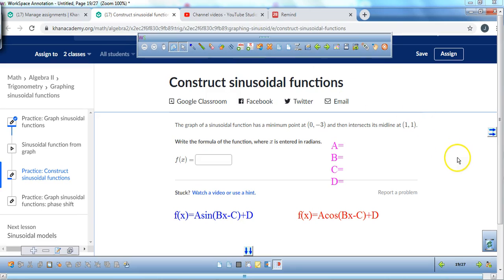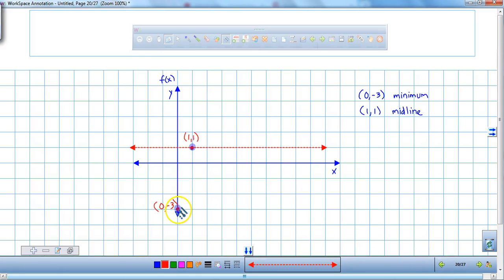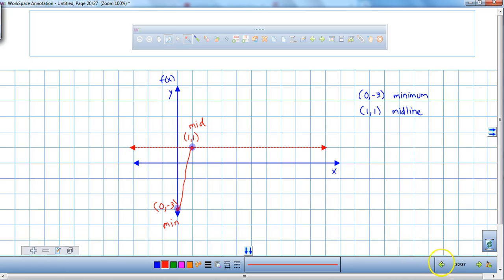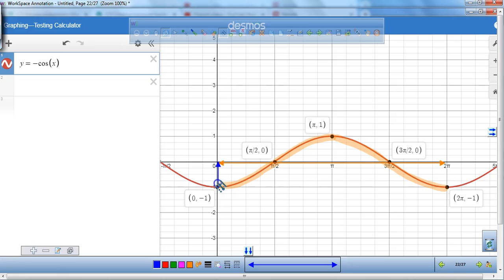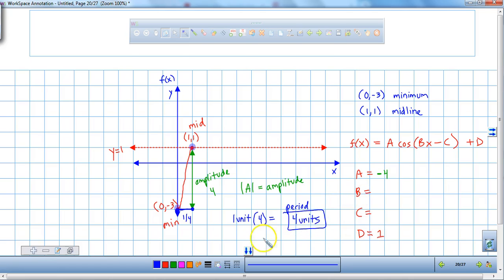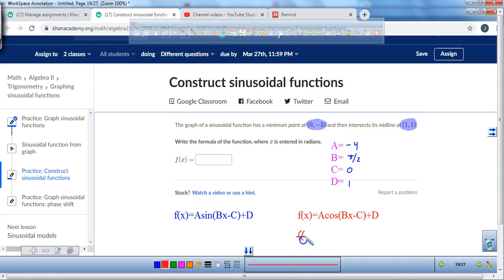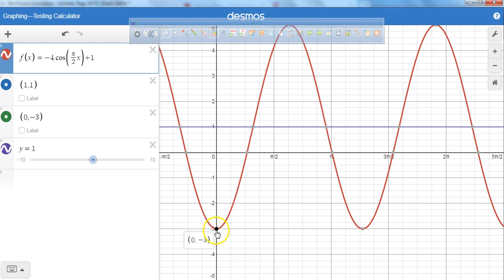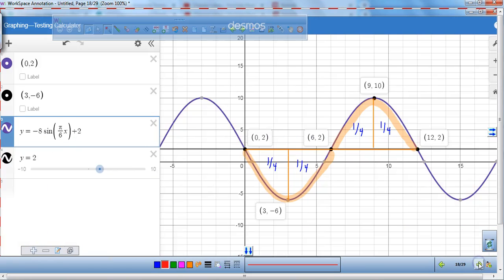Precalculus B 2020 Constructing Sinusoidal Functions Part B KA